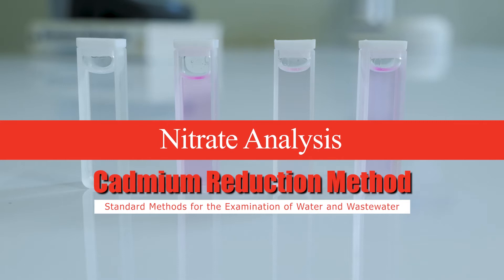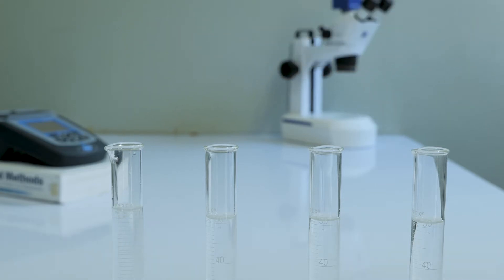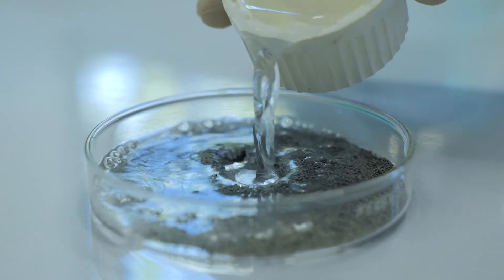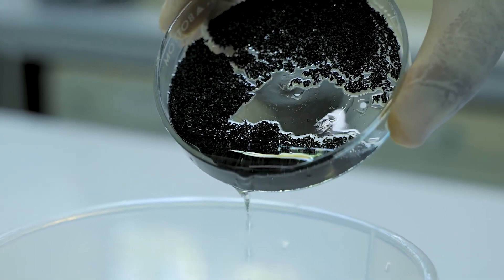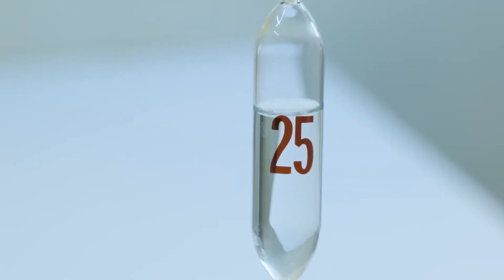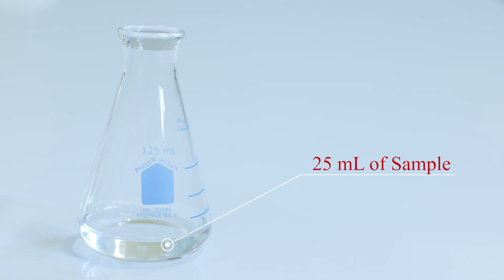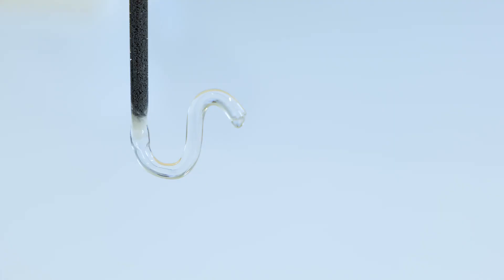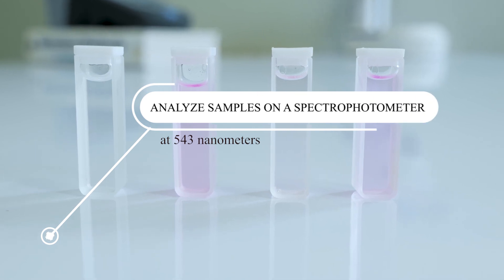NEPA Virtual Lab - Nitrate Analysis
Nitrate Analysis- Cadmium Reduction Method- Standard Methods for Examination of Water & Wastewater. Created by the Pollution Monitoring Assessment/ Laboratory Branch of the National Environment and Planning Agency.